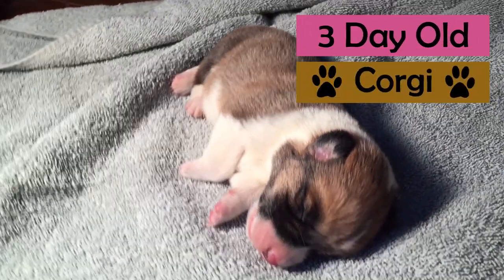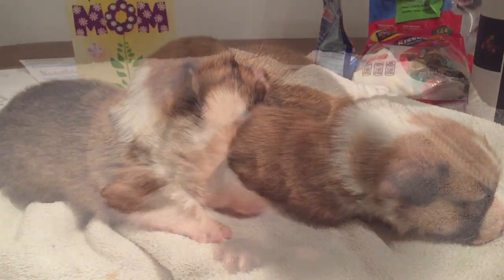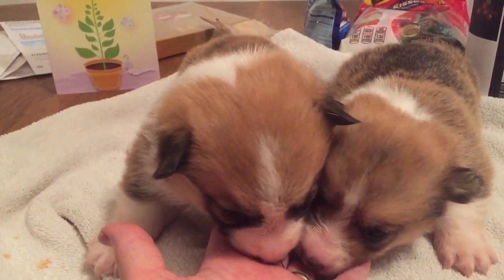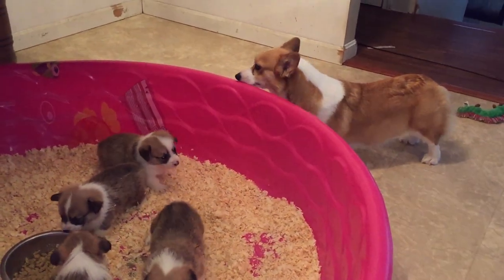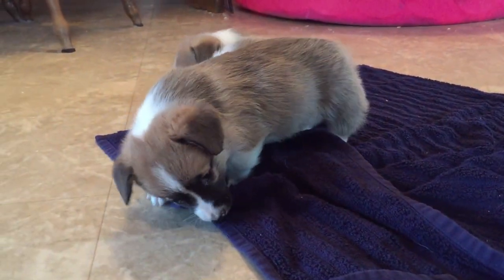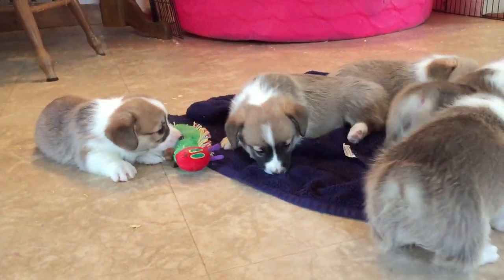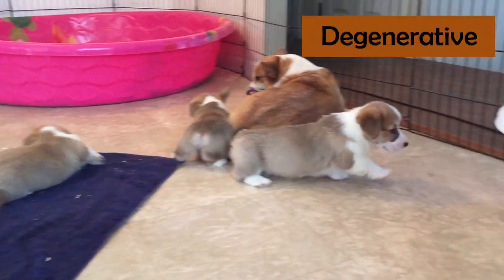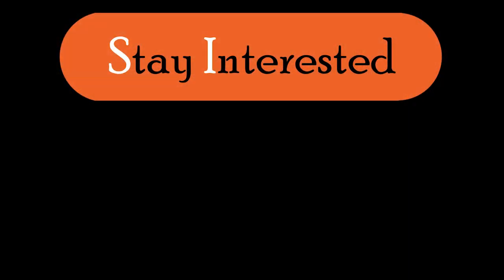Reasons Why You Should Get A Corgi Puppy (Or Shouldn't)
Is a Corgi right for you? What dog breed should you buy?
In this Video I will try to help you decide if a Corgi is the perfect breed for you while you get to watch
cute newborn corgi puppies grow up.
I'll go through both kinds of corgis the Pembroke Welsh Corgi and the Cardigan Welsh Corgi and their differences.
The colours and variations between them and how they are as a pet.

TIMESTAMPS
Newborn Corgi Puppy 0:00
Which kind is right for you, differences between Pembroke and Cardigan Corgis. 0:30
Corgi tails 0:50
Why are Corgis tails docked? 1:16
Difference in Temperament between Pembroke and Cardigan corgis 1:41
The Queen has several Corgis 1:45
Corgis are great watch dogs 1:55
How much does it cost to have a Corgi 2:10
House training and Tricks 2:30
Compete with your corgi in different activities 2:45
Corgi activity levels and meeting new people 3:00
How much does a corgi shed? 3:15
Corgi hereditary diseases 3:20

Corgis are incredibly cute and is a perfect pet no matter what your activity levels are and it's great around people.
They are a working dog and have been used to herd for a long time.

SUMMARY:
-Corgis make great pets.
-Corgis don't cost a lot of money in upkeep.
-The difference between a Cardigan and a Pembroke Welsh Corgi is mainly their color variations and temperament.
-They are great with new people, just make sure you socialize with your Corgi.
-They come in different colors, Tricolor, Brindle, Red and White, Sable, Blue merle.
-You can run with a Corgi without any problems, use it as a running partner.
-You can also compete with great success in various events such as dog Agility, herding, tracking and Obedience.
-There are many reasons why you should get a Corgi, not only are they cute but they are very inexpensive due to their small size they don't require as much dog food as a big dog would.
-Why don't corgis have tails? Because back in the U.K, Pets were taxed and they would pass as a working dog when they  didn't have a tail.
-The queen has several Corgi's, she has the Pembroke Welsh Corgi.
-Corgis were Originally bred for herding.
-Only Cardigan Corgis Have tails.
-What dog should you get? A corgi of course! After this video I am sure your decision will be easy to make.